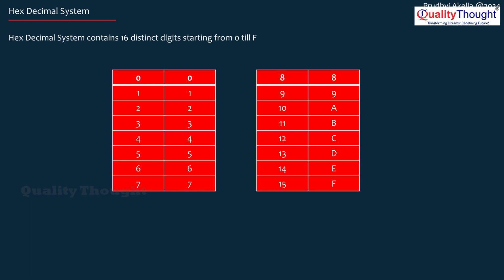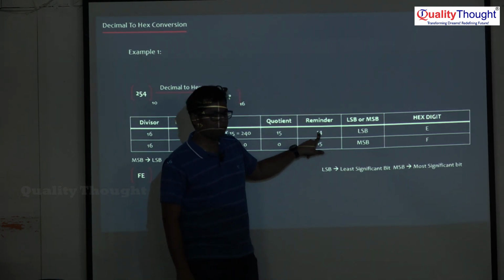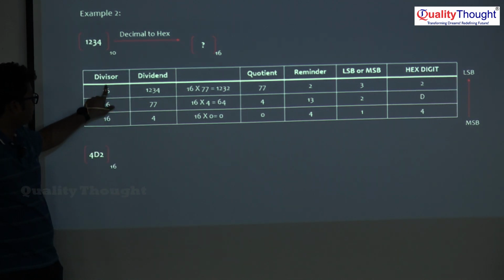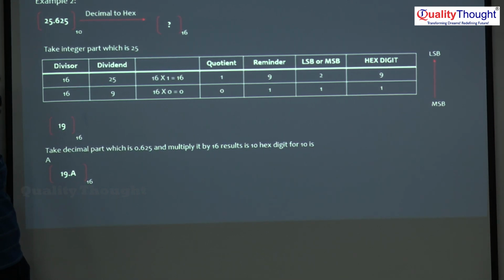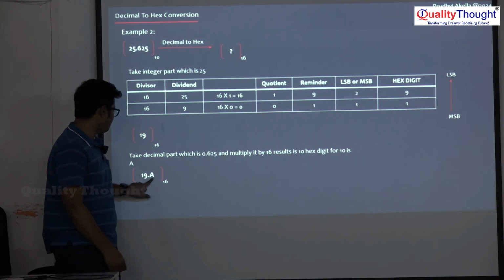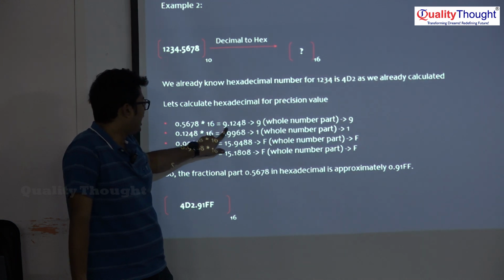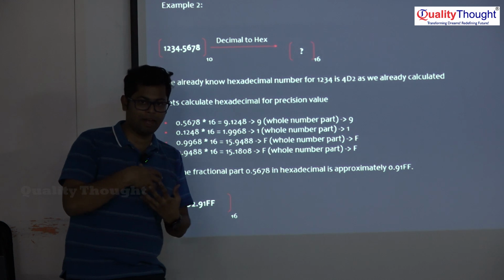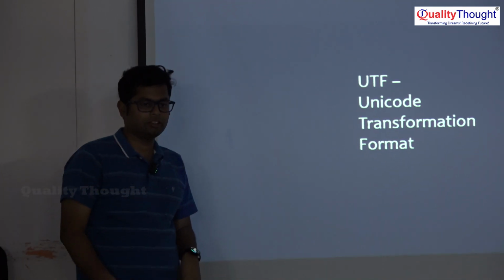Computer Architecture Decimal To Hexa Conversion Class -9 | Expert Tips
Welcome to our expert tips class on converting decimal numbers to hexadecimal in computer architecture. In this video, we will guide you through the process of converting decimal numbers to their hexadecimal equivalents, a fundamental skill for anyone studying computer architecture or coding. Our expert instructor will break down the steps and provide helpful tips and tricks to make the conversion process easier. By the end of this class, you will have a strong understanding of how to convert decimal numbers to hexadecimals and be well on your way to mastering computer architecture.